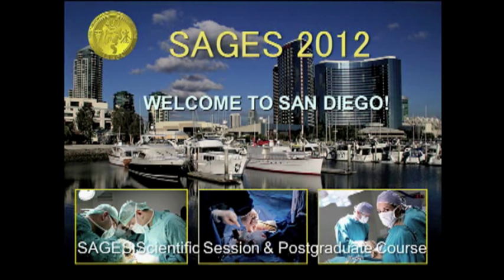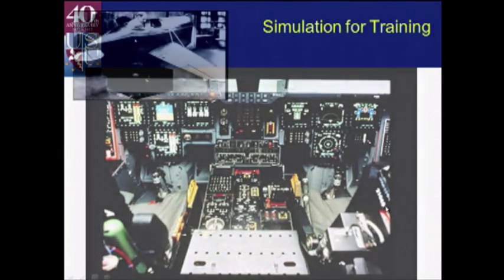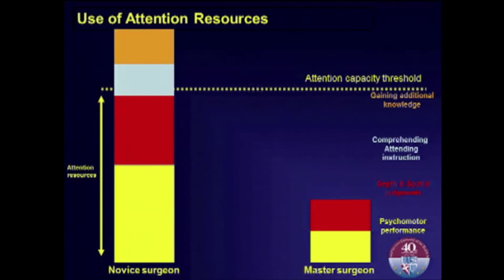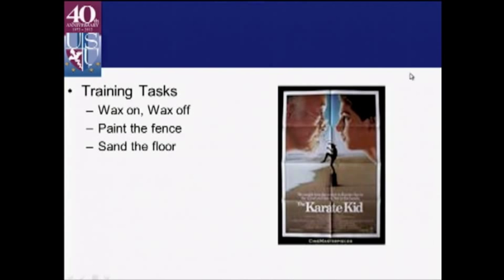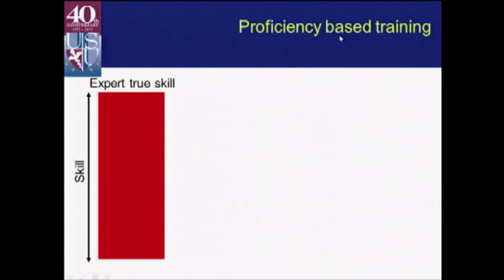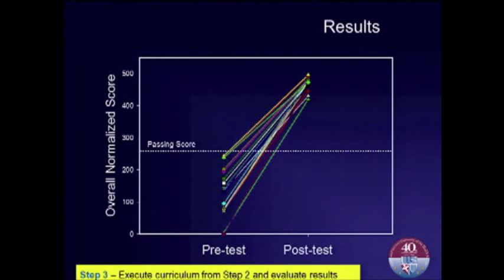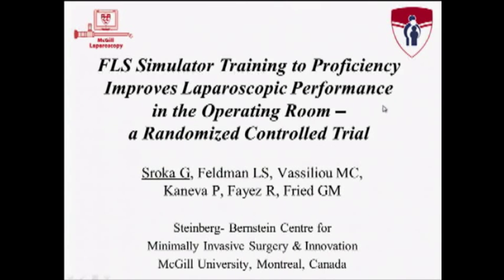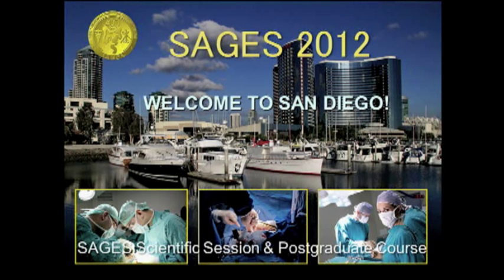PG Course: Fundamentals of Endoscopic Surgery (FES) - Simulation and Skill Acquisition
Matt Ritter, MD